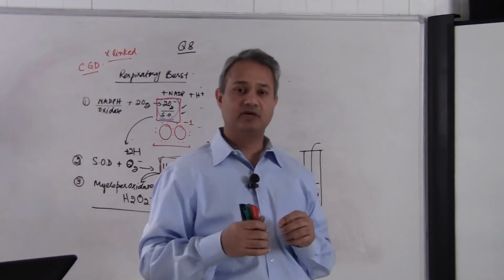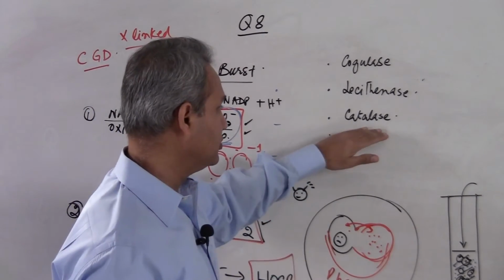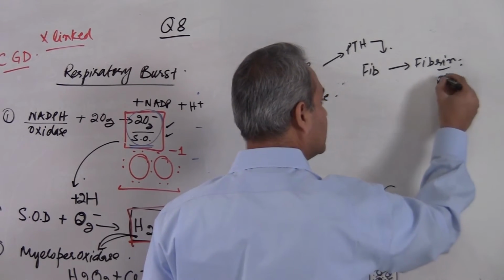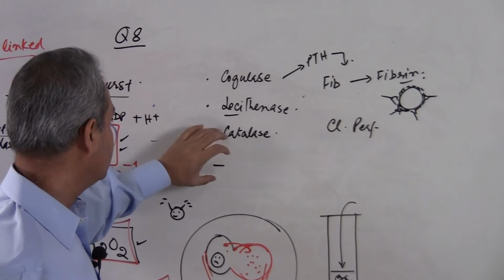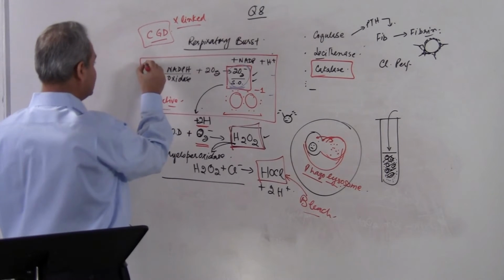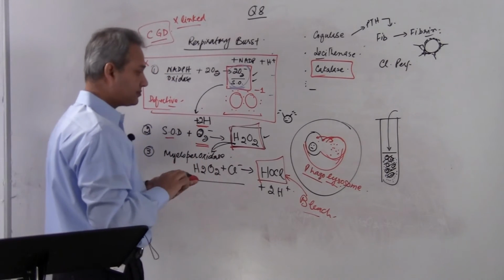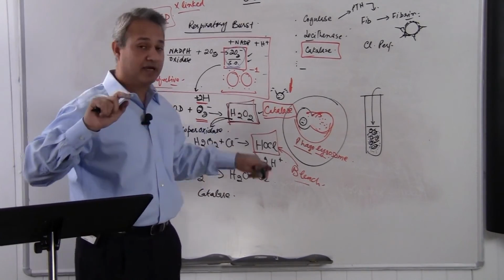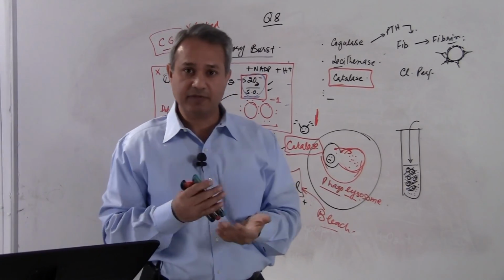Immunology Q8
A patient with CGD (Chronic Granulomatous Disease) arrives with severe pneumonia. His skin shows multiple infective lesions. What chemical substance might pathogens be producing? ...